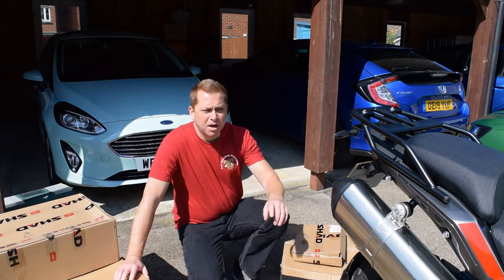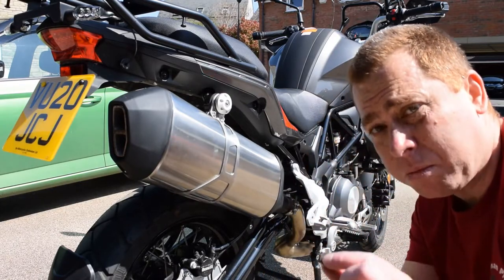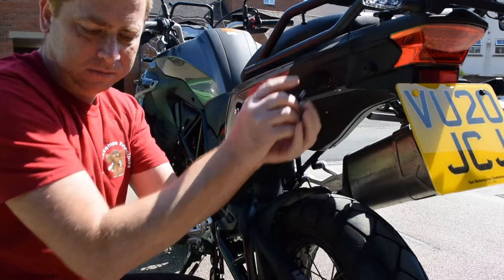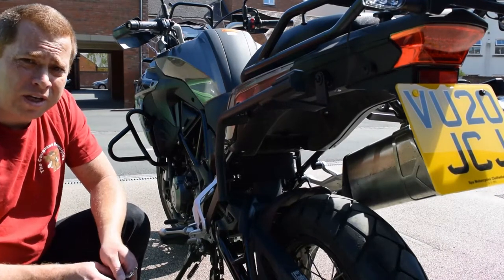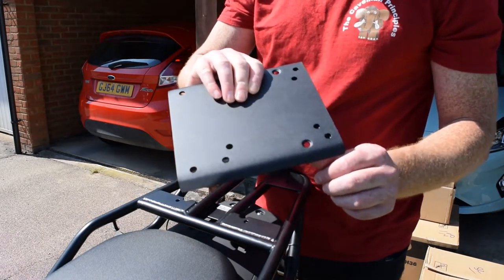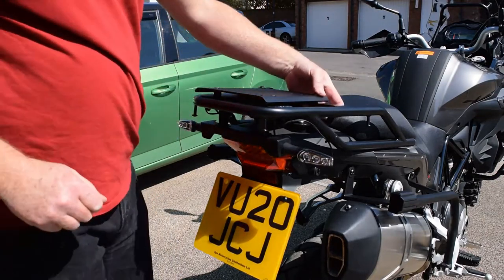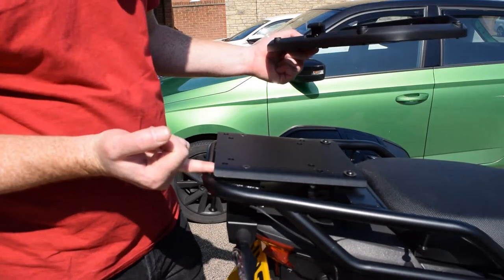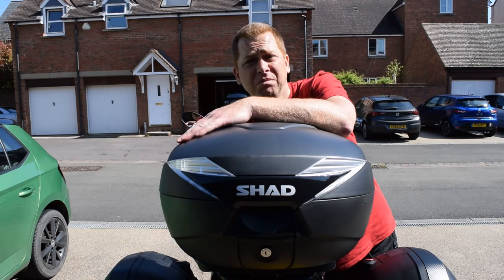Fitting SHAD SH36 panniers and a SHAD SH39 top box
I got a full new set of SHAD SH36 panniers, with a SHAD SH39 top box for my brand new Benelli TRK502 X.
This was an easy job and I thought it would be good to show others how easy they are to fit.